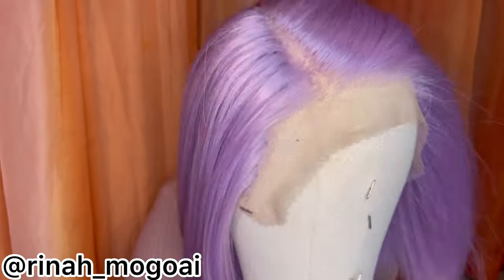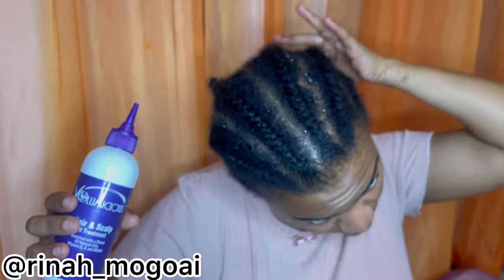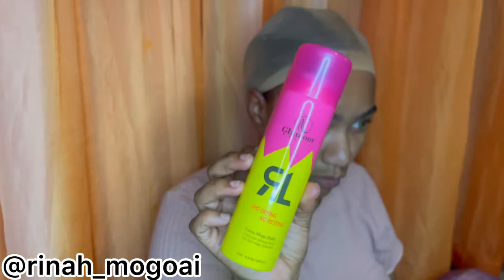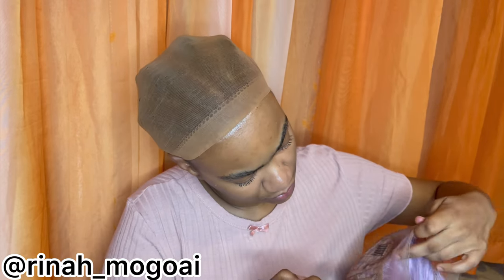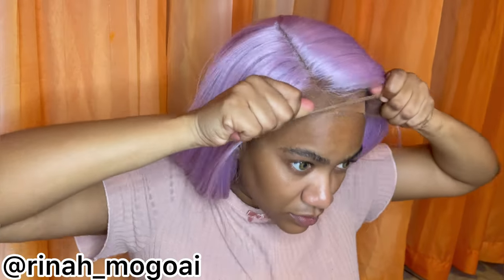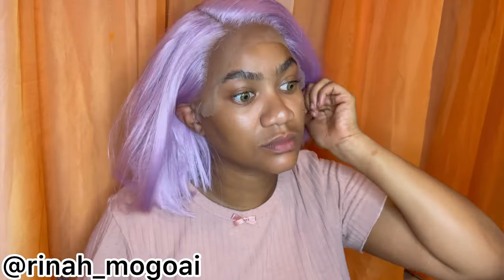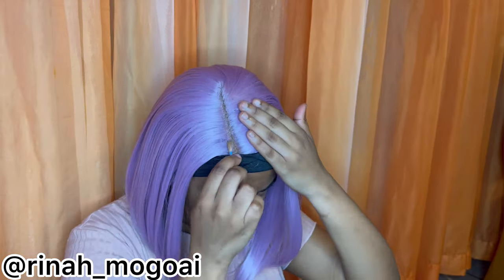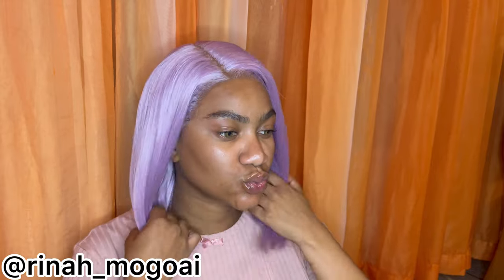Purple 💜Synthetic Bob Wig Install | Upart Closure Bob | Purple Hair | South African YouTuber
Hey Darlings
Welcome to my 1st ever Youtube beauty video.

Watch me instal this beautiful purple synthetic bob. I am so excited to share beauty tips with you and my latest discovery-a R70 Glamour freezing glue spray.
Xoxo sis Rinah

SAVE YOUR EDGES😱 USE THIS✨ R70 “GLAMOUR BLASTING FREZZ SPRAY”✨OM YOUR WIG INSTALL👀

💞Connect w/ Leenay0💕for the wig
South African based

💕About Rinah a mogoai💕
Hey hunnies
Welcome to my world of beauty,creativity and innovation. I love to wear colour and customise wigs to switch up my look and just have fun with it💕😊.
I hope you ride with me on this journey. 💞

I BOUGHT THE HAIR WITH MY OWN MONEY